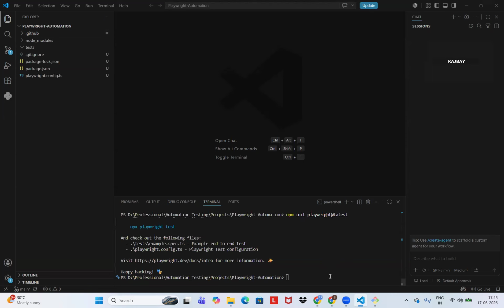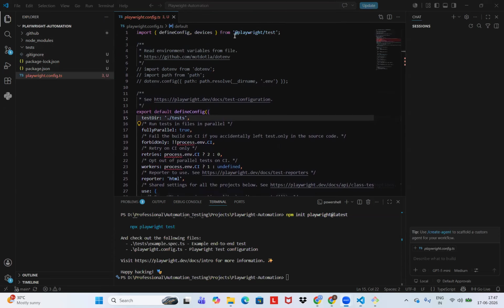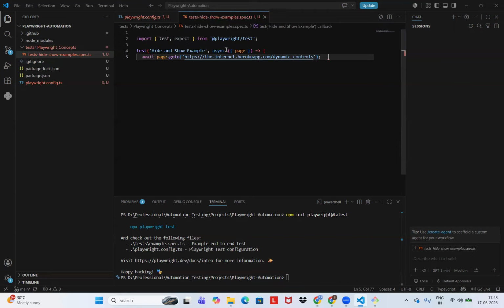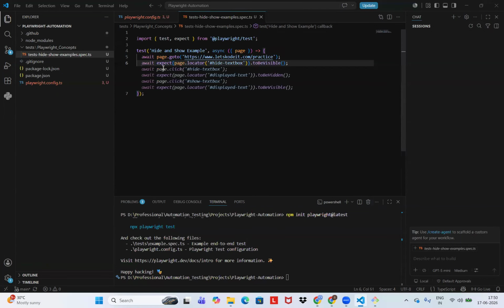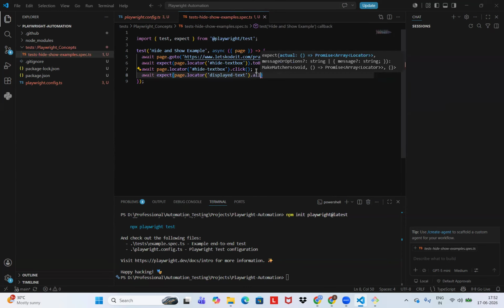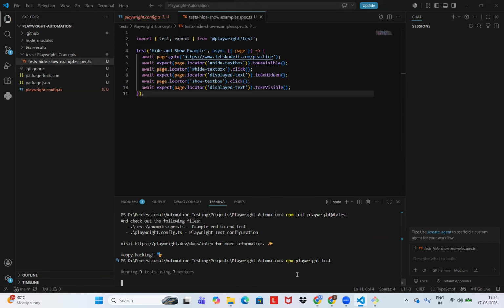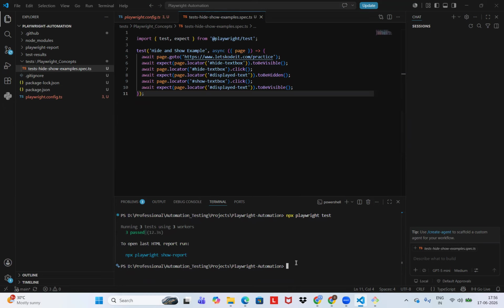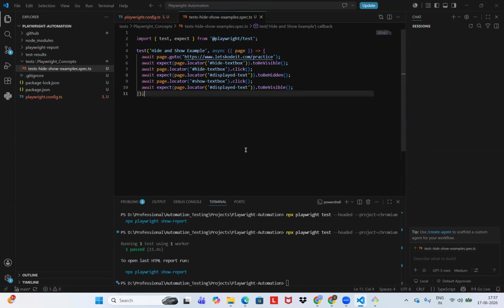Playwright Session6: Validate Hide/Show Form Fields in Automation Testing